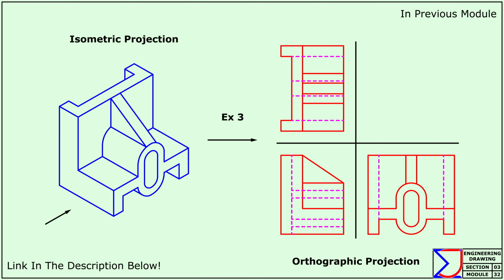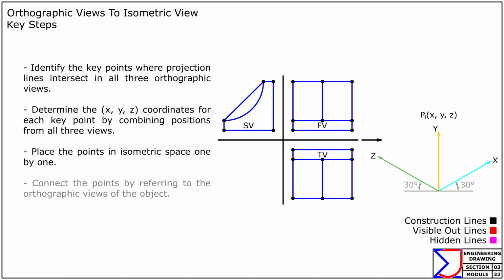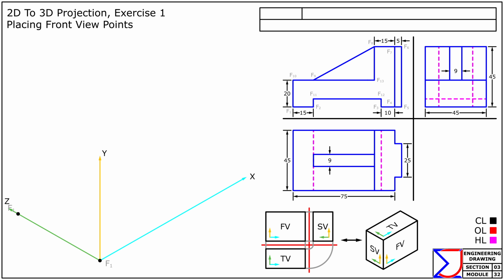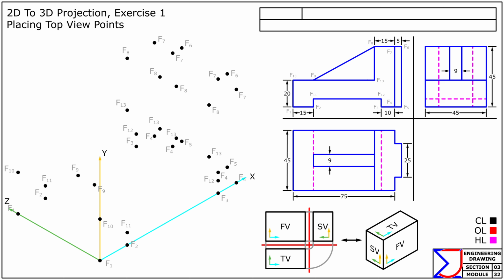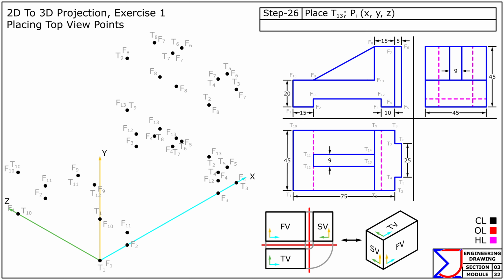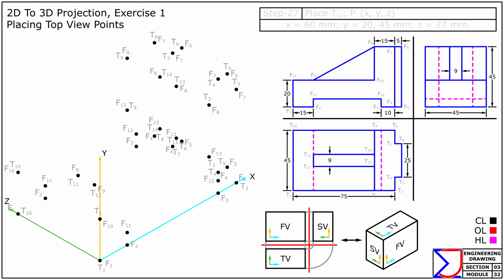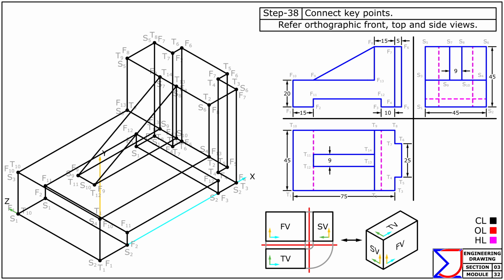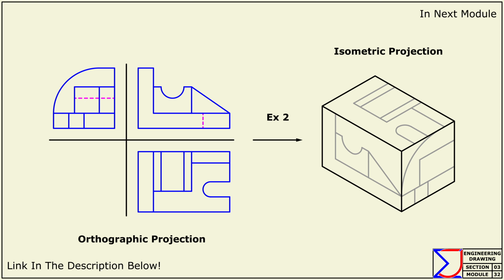Transformation Projection: 2D to 3D, Ex 1 | Md32/39 | Engineering Drawing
Mastering Engineering Drawing: Foundations to Expertise
Module 32: Conversion from orthographic views to isometric view | Exercise 1

In this tutorial, we explore the process of transforming 2D Orthographic Projections into their corresponding 3D Isometric Projections through a clear, step-by-step animated guide.

You will learn how to:
✔ Identify key points in orthographic views (Front, Top, Side)
✔ Plot and place these points in isometric space
✔ Connect the points to construct a wireframe model
✔ Darken the visible edges for a clear and finished 3D representation

This exercise will strengthen your visualization skills and help you confidently interpret and convert orthographic drawings into accurate isometric views — a crucial skill for mastering technical drawing and engineering design.

Watch the full series here:
(Link will be available soon!)

Previous Module: Conversion from Isometric View to Orthographic Views — Exercise 2

Next Module: Conversion from 2D to 3D Projection — Exercise 2